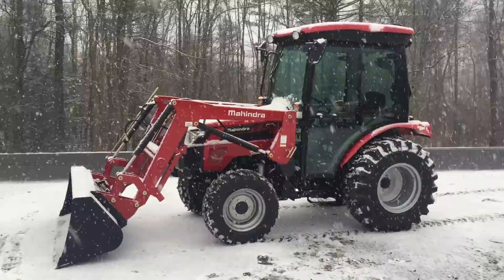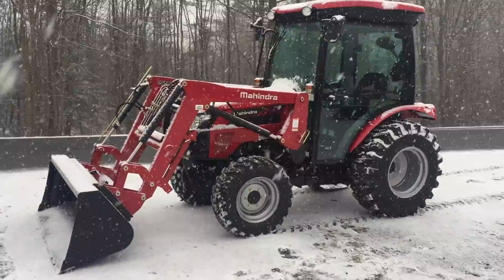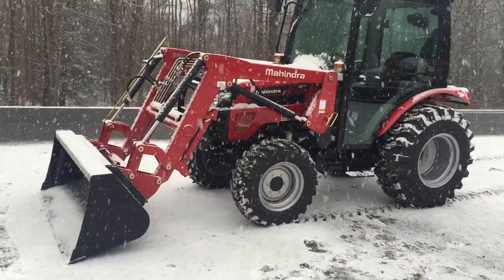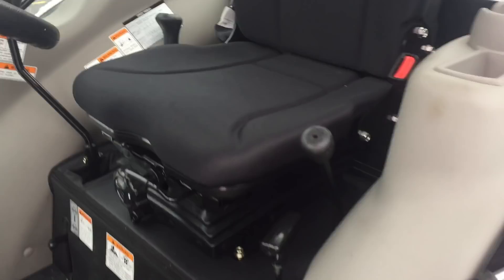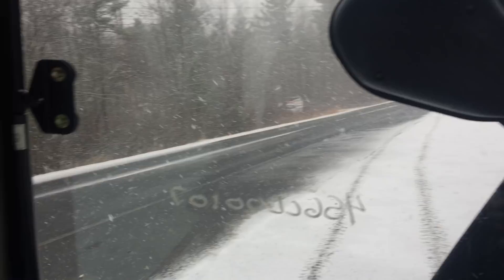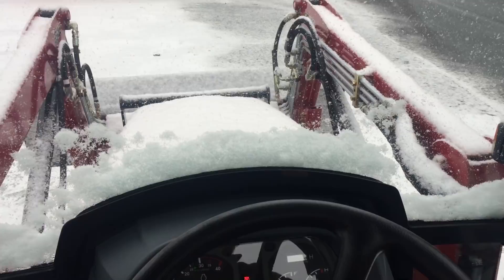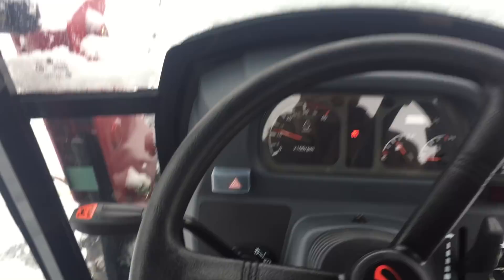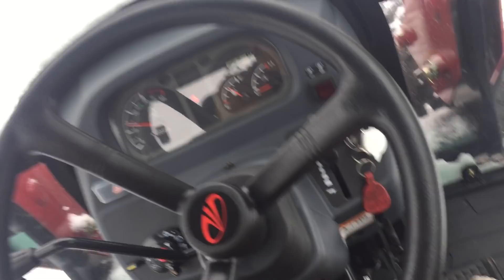Mahindra 2545 Shuttle Cab Tractor w/ Loader Walkthru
Hey Guys,

Marshall from Orchard Hill farm equipment
Just giving a quick demo video walkthru on the Mahindra 2545 shuttle cab tractor with loader!

Right Now until the end of december we will offer 500$ off Any of these in stock! Currently we have 2 that just came in!

Great machine!